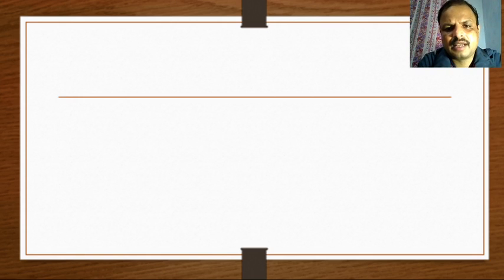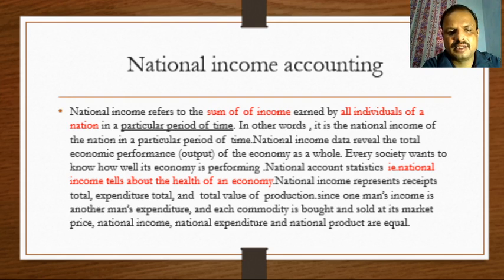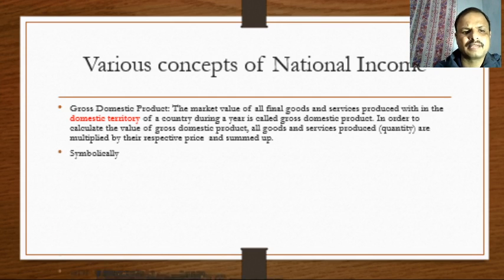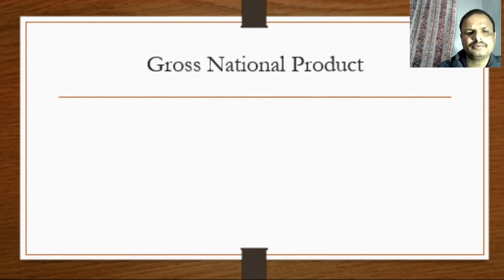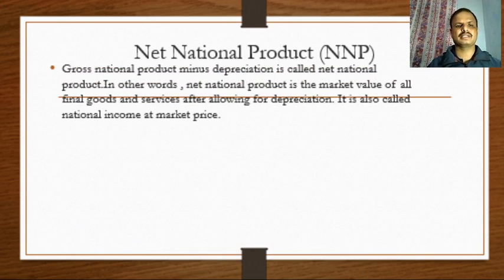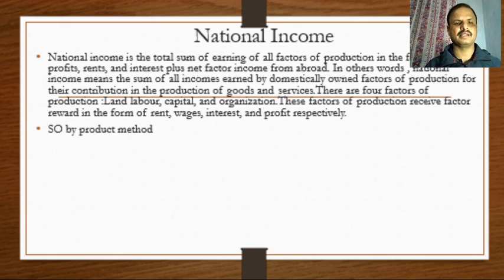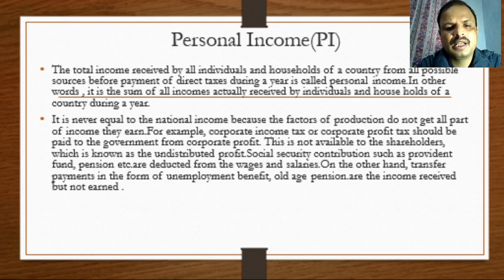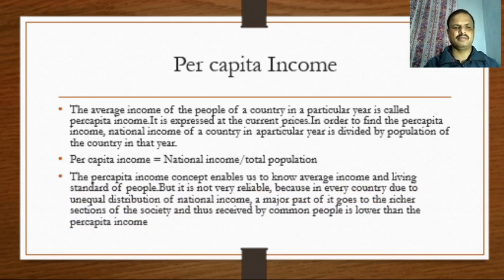National Income class 12/11